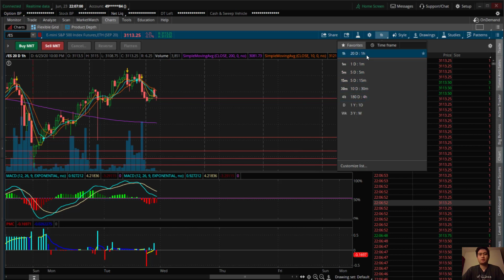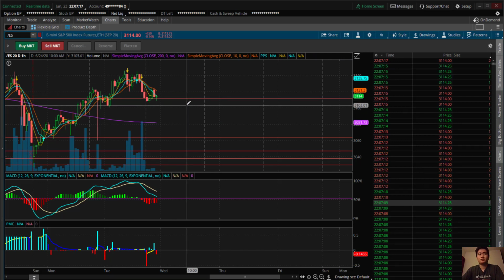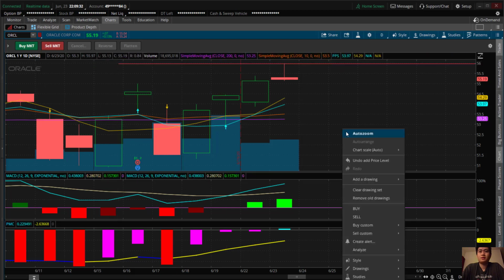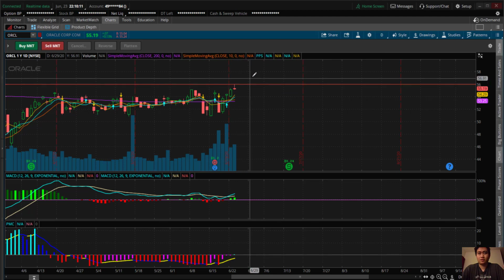Buy ORCL! (ORCL, SPX Breakdown)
Get in Aug/Sept ORCL Calls before the breakout! (Give 1-2weeks)